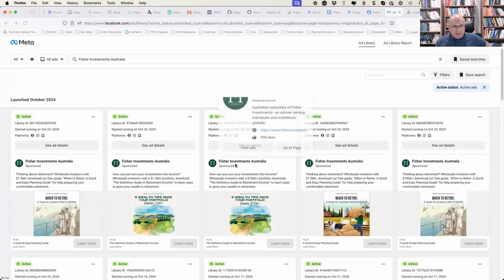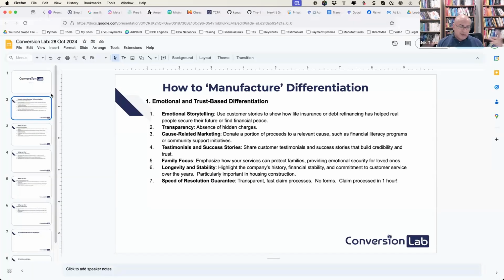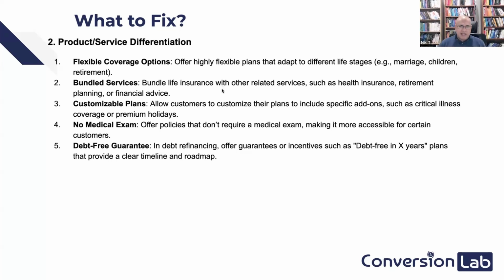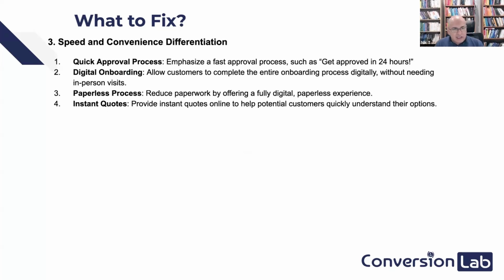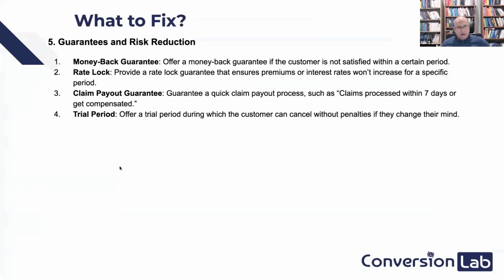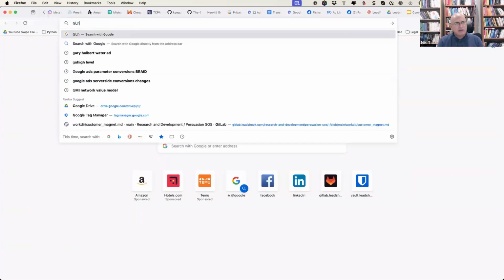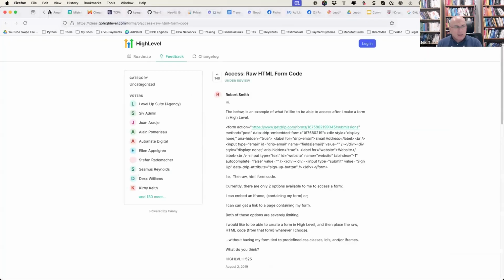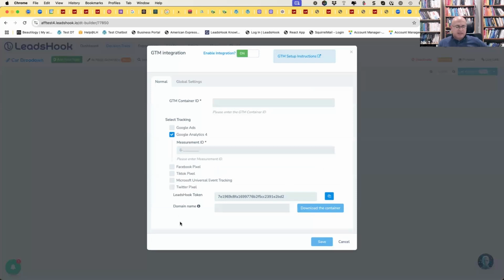Mastering Market Differentiation: Strategically Stand Out in Competitive Industries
Are you struggling to make your products or services stand out in a competitive market? In this insightful and engaging session, marketing expert Nik dives deep into the concept of mastering market differentiation.

Nik sheds light on the importance of differentiation in marketing campaigns, even for products that may not naturally lend themselves to change. Think life insurance or commodities. He draws from his vast experience in the consumer goods industry to illustrate how differentiation can be achieved through narrative and highlighting lesser-known product features.

One key takeaway from this session is that differentiation doesn't always mean altering the product itself. It can be about presenting the product in a new light or showcasing features that competitors have overlooked. Nik shares a fascinating example of a deodorant campaign that focused on its antibacterial properties when competitors were fixated on fragrance. Talk about a creative way to stand out!

But that's not all. The session also dives into the power of emotional appeal and storytelling in building trust and connecting with your audience. In highly competitive markets, understanding customer segments can be a game-changer. Nik delves into how marketers can tap into new customer bases by targeting those who have never purchased or targeting those who have previously lapsed.

Flexibility, speed, convenience, brand positioning, and niche focus are also explored in this session. Nik combines theory with a practical case study from an insurance company that leveraged fitness data to offer better pricing, showcasing how an additional customer data point can be a game-changer.

Throughout the session, Nik answers questions, provides technical insights on integrating chat features into websites, and discusses upcoming features and improvements in Leads Hook to enhance the user experience. The session concludes with exciting plans for future discussions on developing effective marketing hooks.

If you're ready to take your marketing game to the next level and strategically stand out in competitive industries, this session is a must-watch. Join Nik as he shares his expertise, practical tips, and real-life examples to help you make your mark and dominate your market. Get ready to differentiate like never before!